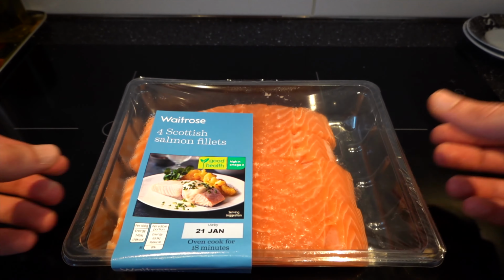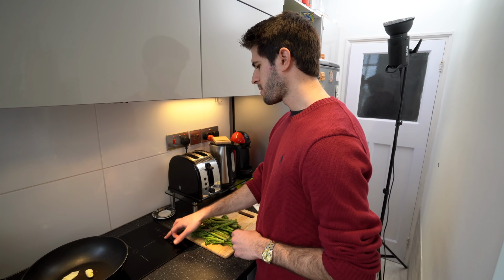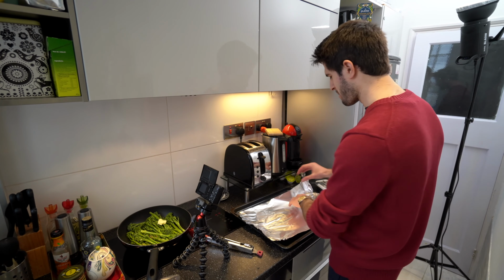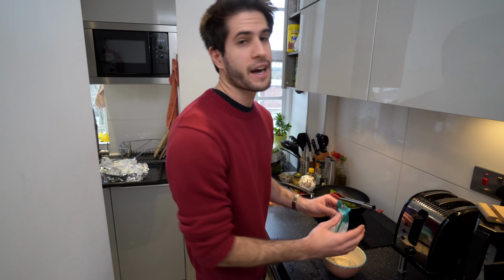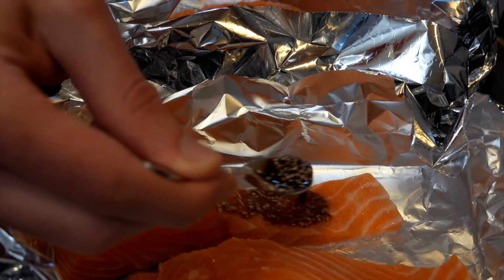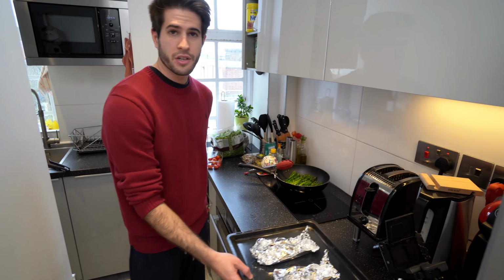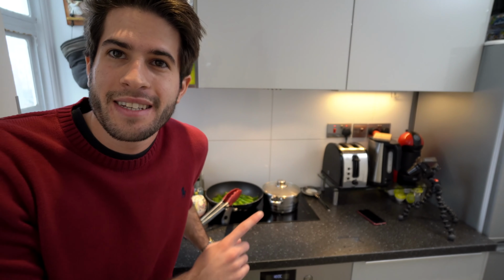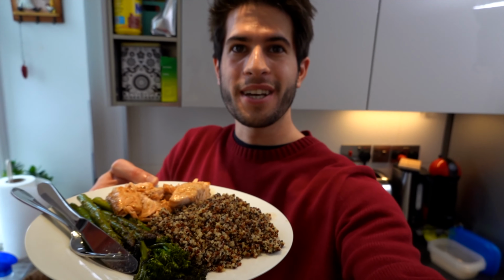Cook With Me | Healthy + Easy Meals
👋🏻 Hey guys!
Welcome back to another meal prep video!
This is a cook with me where I walk you through what I eat in a day for lunch and meal planning / meal prep ideas of healthy meals.
I guess this could be a what's for dinner video but I might make a specific video based on that next time!
Enjoy this healthy and easy meal that should take you about 45m-1h to make! Happy cooking 😁